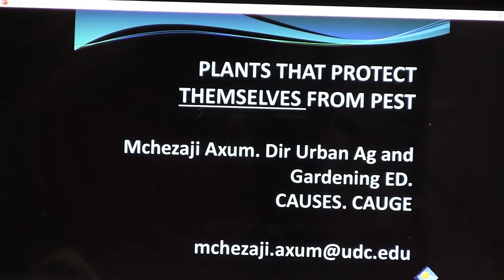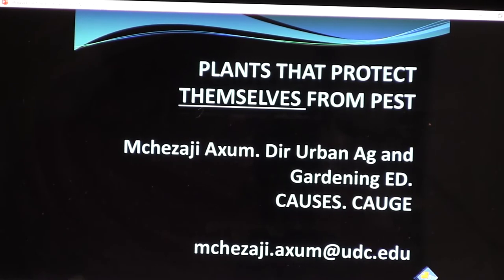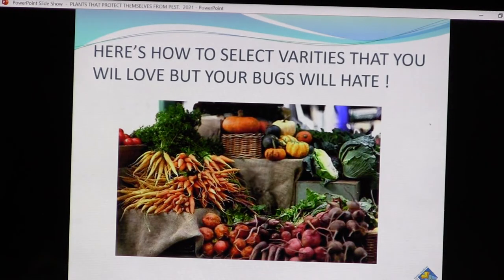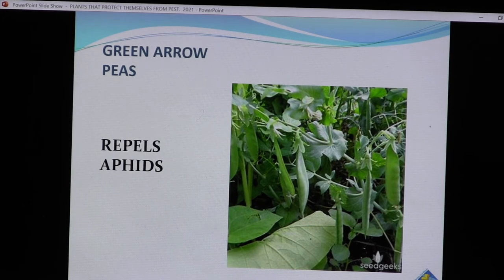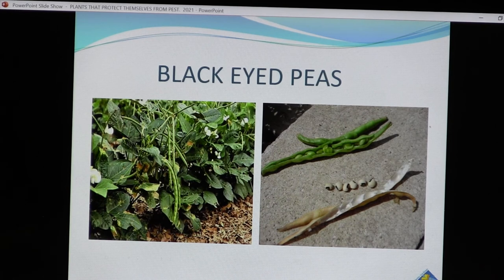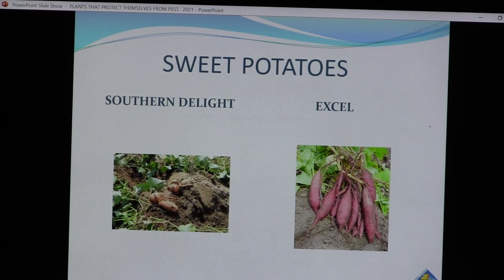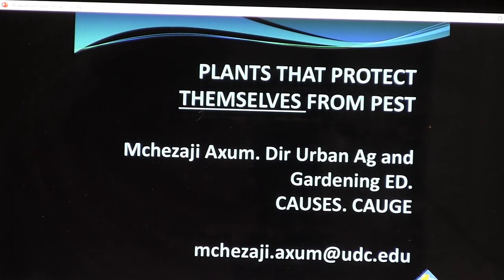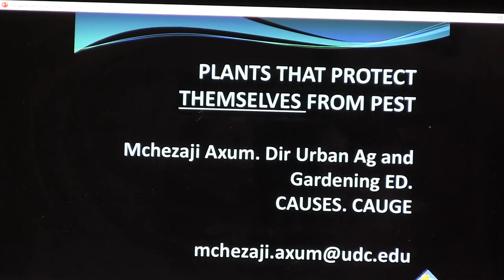Workshop #8 Plants that protect themselves from pest